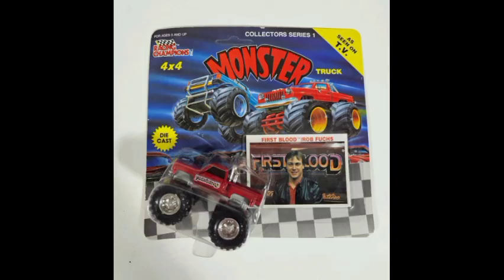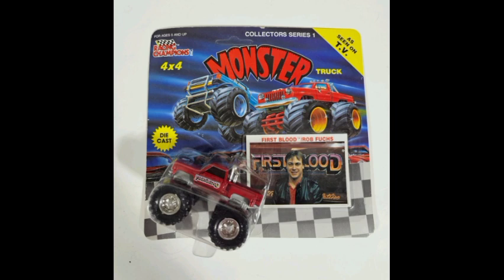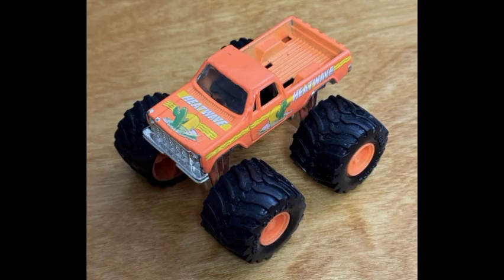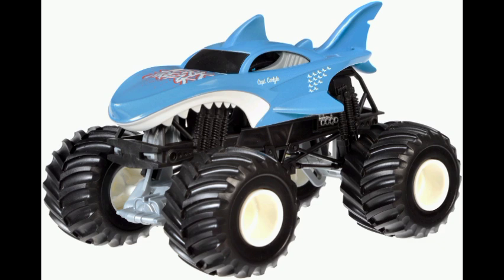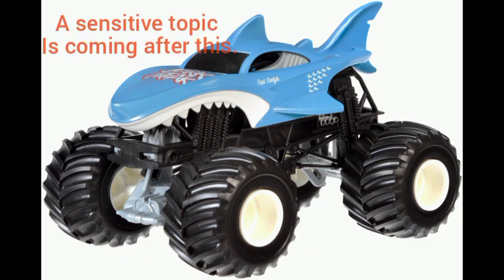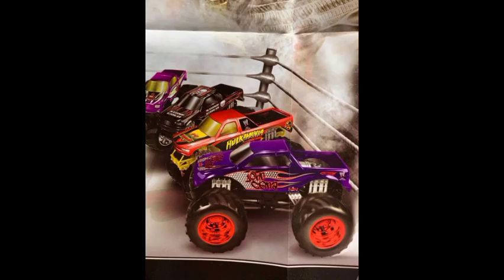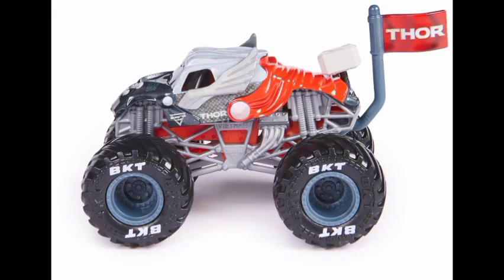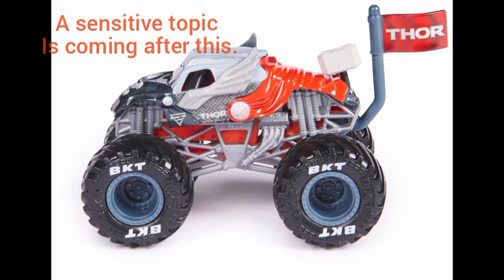Monster Truck Diecast Iceberg [BONUS FINAL LAYER]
What's up everybody, I am releasing the final layer to Monster Truck Diecast Iceberg BONUS EDITION early. Also I am planning videos for the Monster Jam World Finals. This video contains sensitive subject matter. here is the timestamp over here. 6:22   I am going to make the Monster Truck Diecast Iceberg Forgotten Entries after the World Finals. This is MrBlackSpike94 giving you all an new video.